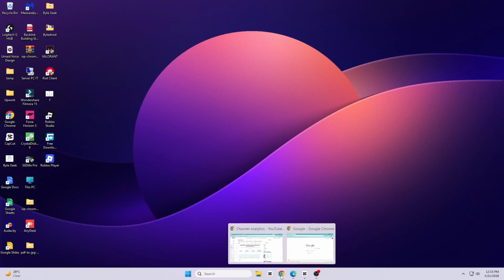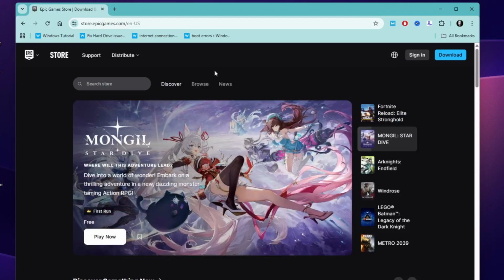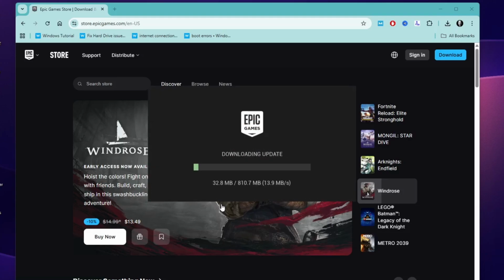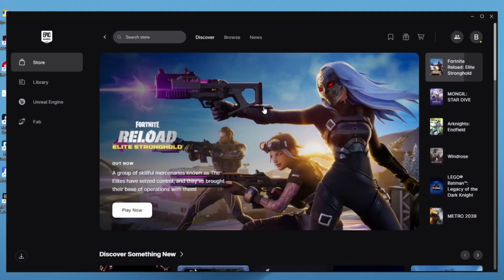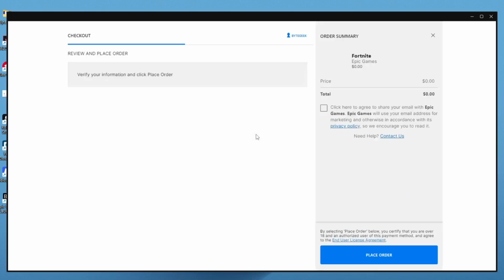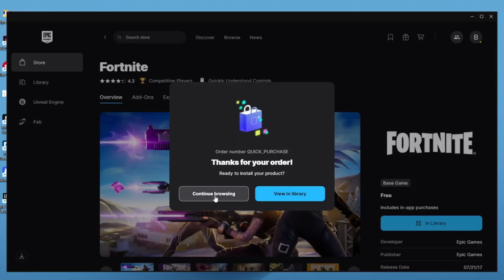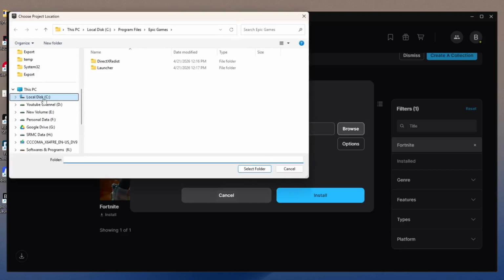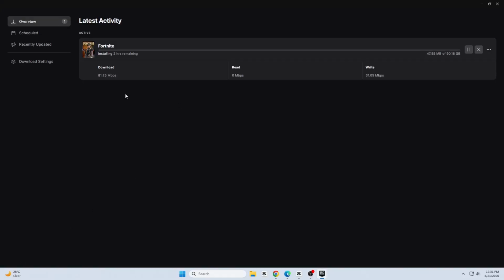How to Download Fortnite on PC - Fastest Method 2026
In this video, I’ll show you the complete step-by-step how to download fortnite on pc or laptop. Guiding you through the installation process to enjoy this popular free pc games title. This tutorial ensures you can quickly get into the action of Fortnite battle royale on your computer.

00:00 Introduction How to Download Fortnite on PC
00:21 Download the Epic Games Launcher
00:48 Sign In or Create an Account
00:58 Find Fortnite & Place the Order
01:25 Install Fortnite
01:56 Outro